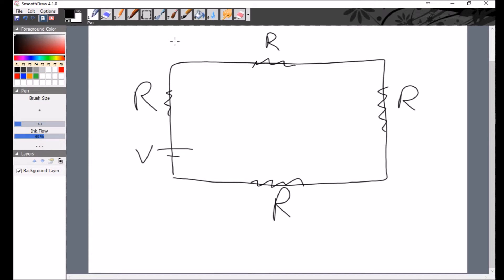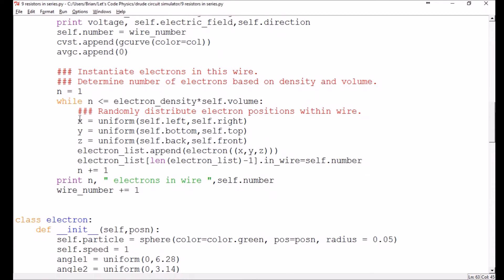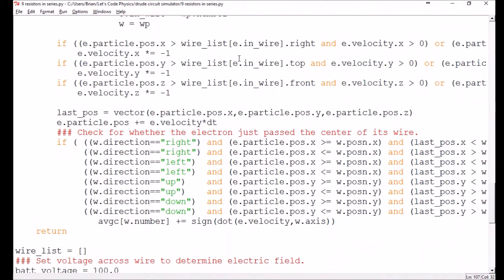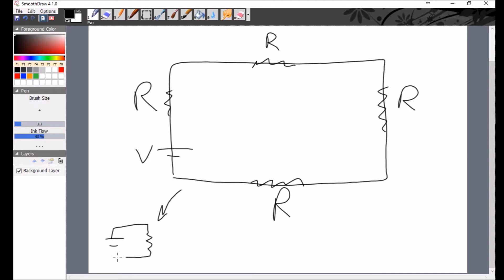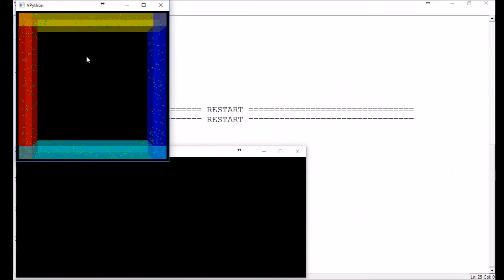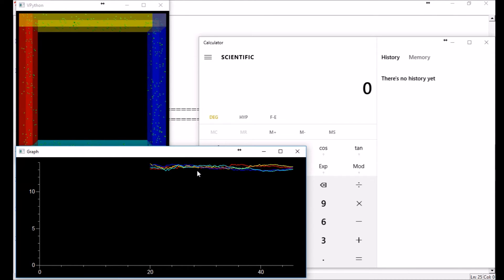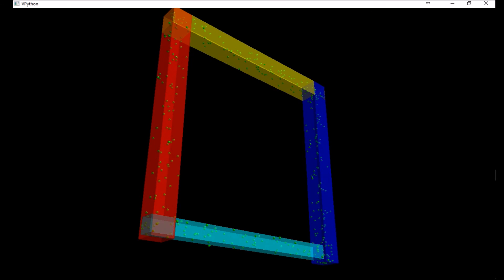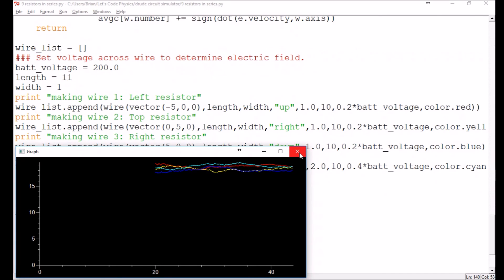Drude Circuit 9 - Resistors in Series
With a few modifications, we can easily arrange different resistors in series and see how the circuit's behavior changes.

Code created in VPython Pro tip: Be sure to add Python to your computer's PATH variable.